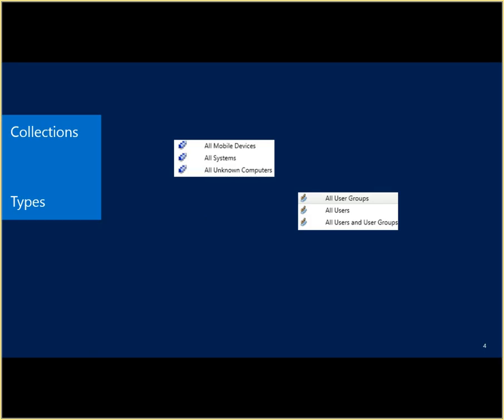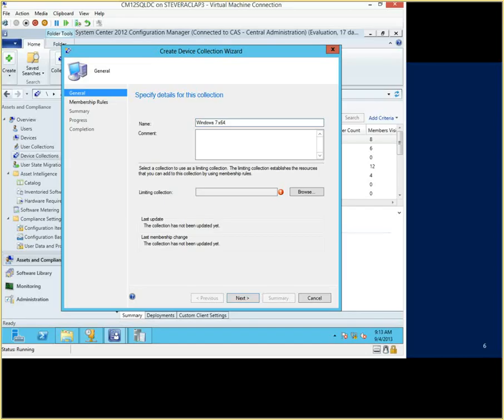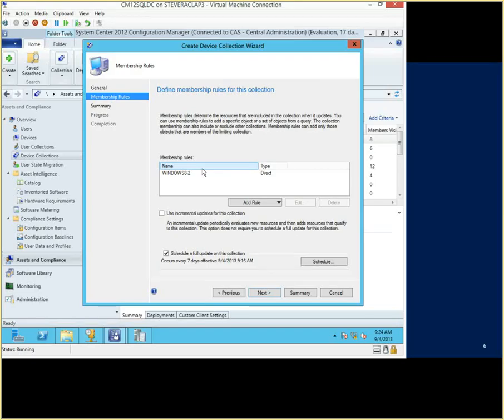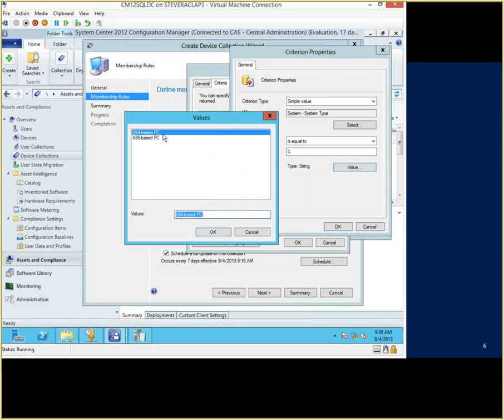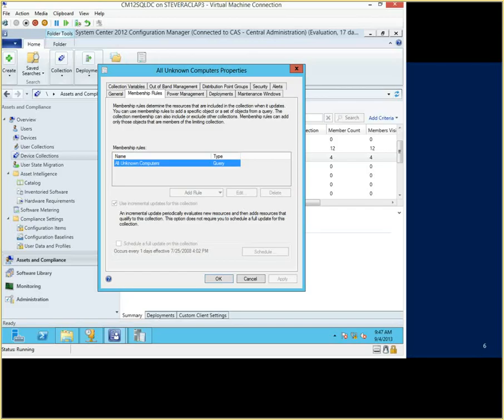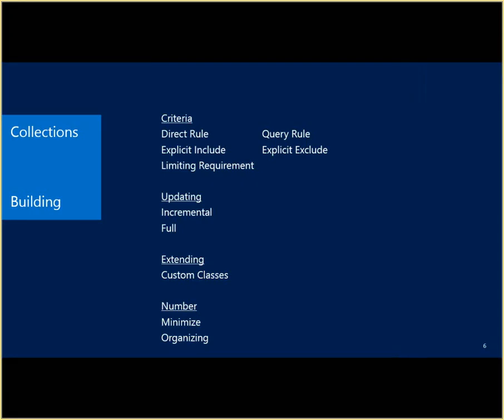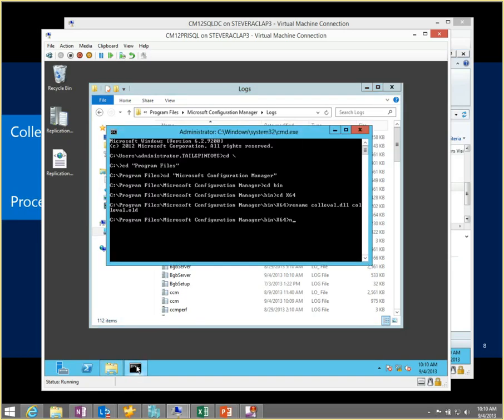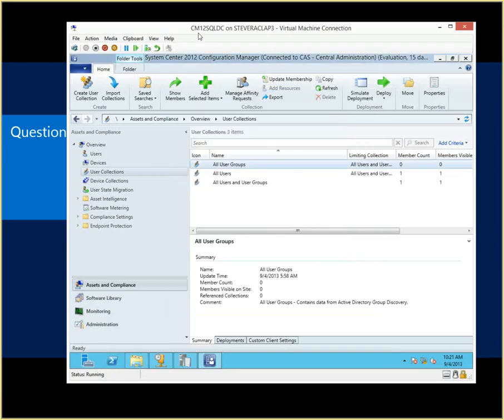ConfigMgr 2012 Understanding Collections Introduction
This session discusses ConfigMgr 2012 collections - the use, why they are important, the different types and configurable options.  The session also discusses the pivotal role collections play in the new ConfigMgr 2012 security model.  The session ends with brief discussion on tracing collection updates and monitoring collection processing.